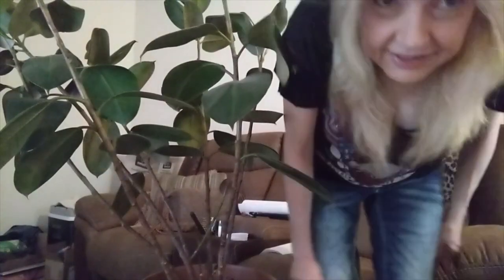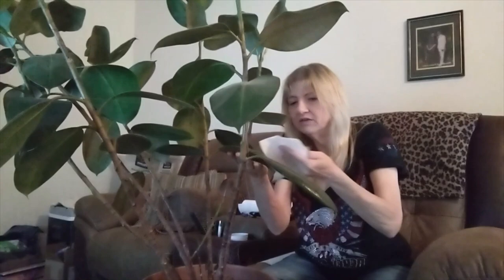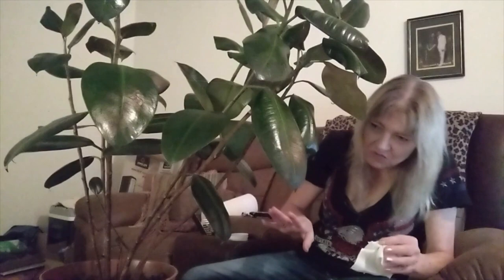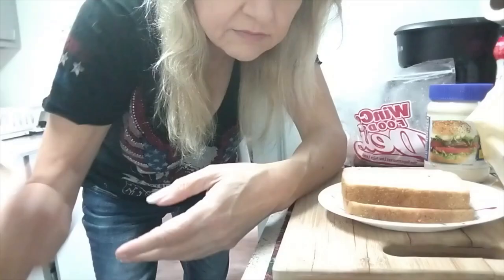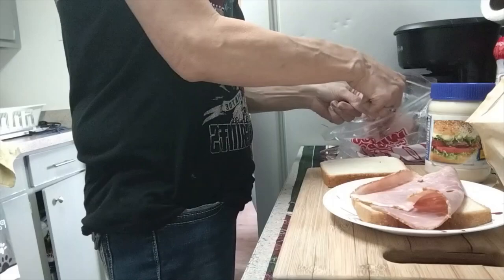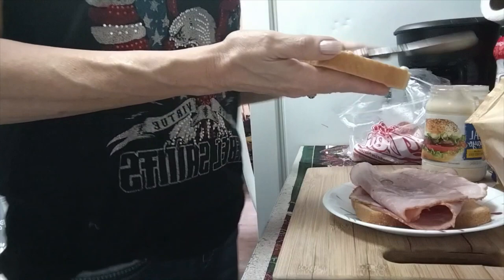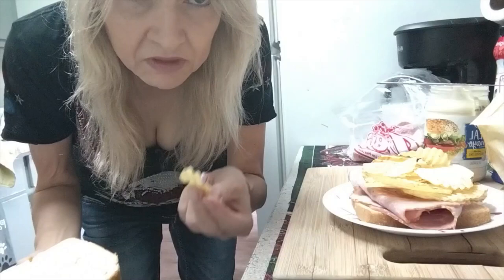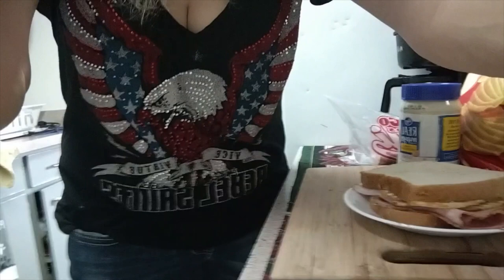Rubber Tree Plant Shining 🪴 Mayo Monday MAYONNAISE TIMELAPSE 🪴🥪😸